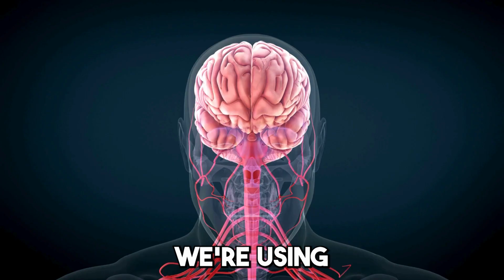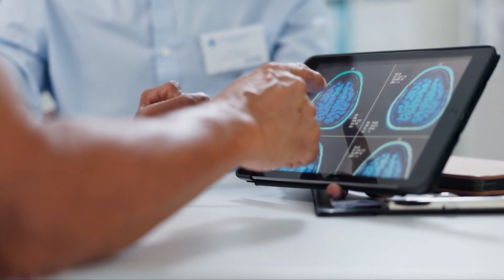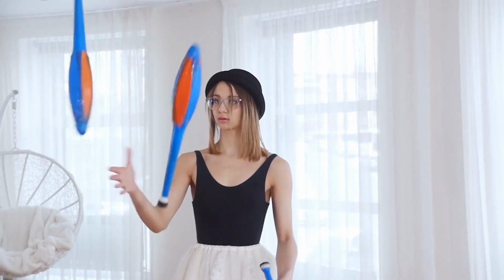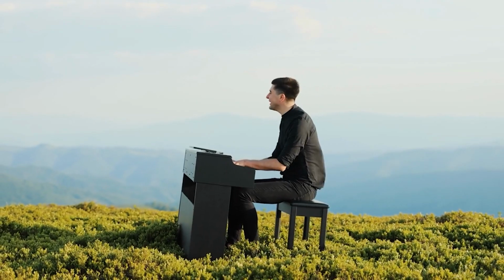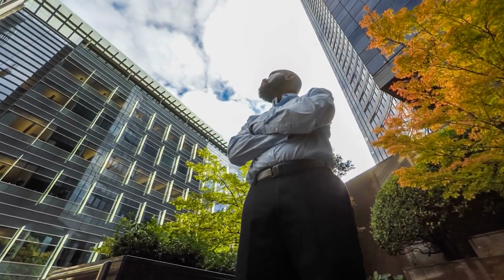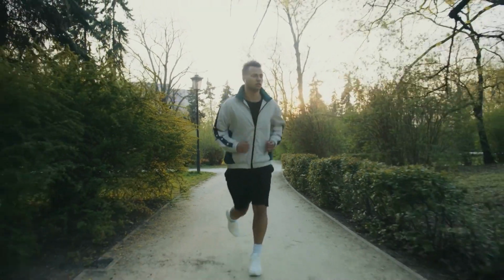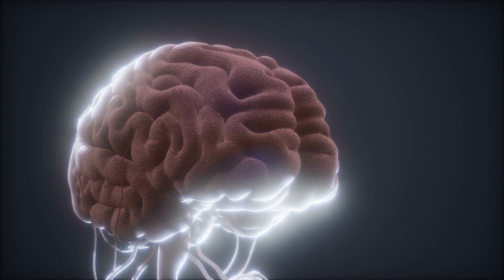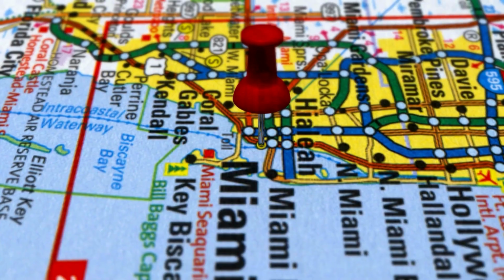How to ACTIVATE both sides of your Brain Whole-Brain Integration - Mental Health Zone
In today's video, we're unlocking the secrets to maximizing your cognitive potential by achieving whole-brain integration. The concept of harmonizing the logical, analytical left brain with the creative, intuitive right brain might sound like a feat from the future, but it's an accessible reality with the right approach. We'll guide you through practical exercises and techniques designed to stimulate both hemispheres of your brain, fostering a more balanced, efficient, and creative way of thinking. Whether you're looking to enhance your problem-solving skills, boost your creativity, or simply aspire to think more holistically, these strategies are your stepping stones to a more integrated brain function.

As we navigate through these methods, you'll discover how integrating both sides of your brain can lead to improved mental health, heightened creativity, and a more fulfilled life. The journey towards whole-brain integration is not just about cognitive enhancement—it's about cultivating a mindset that embraces both analytical and creative processes, leading to greater emotional well-being and resilience. By adopting these practices into your daily routine, you'll not only unlock new levels of mental agility but also pave the way for a more balanced approach to life's challenges.

Don't miss out on more innovative strategies to boost your mental health and cognitive performance. Together, let's embark on a journey towards a healthier, more integrated brain.